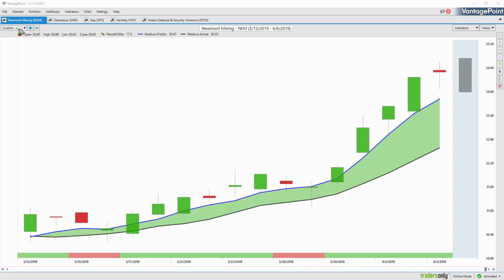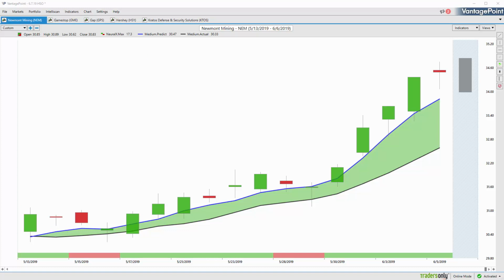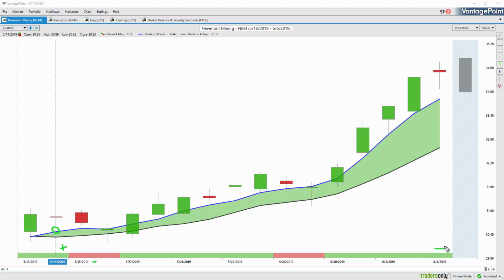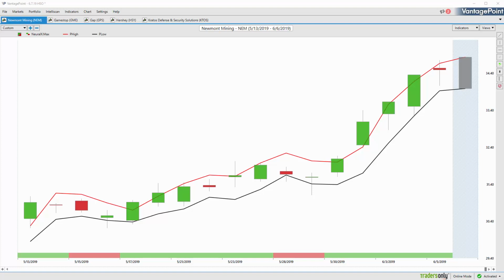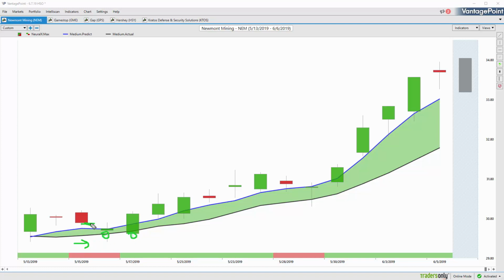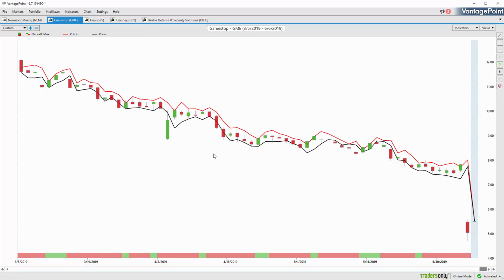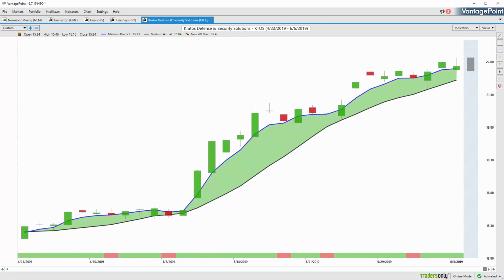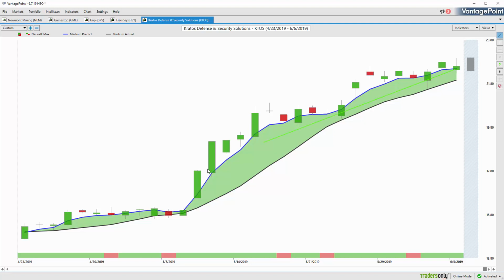VantagePoint Hot Stocks Outlook | Hershey, Gamestop, GAP stocks on the watch.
VantagePoint Hot Stocks Outlook | June 7th, 2019. Improved timing is key for stock traders to maximize gains and minimize losses. VantagePoint Trading Software identifies trend reversals with unmatched accuracy, helping traders get into the right side of trades at the right time.

The Hot Stocks Outlook uses VantagePoint’s market forecasts that are up to 86% accurate to demonstrate how traders can improve their timing and direction. In this week’s video, VantagePoint Software reviews forecasts for Newmont Mining($NEM), Hershey ($HSY), Kratos Defense($KTOS), Gamestop ($GME), and GAP ($GPS).